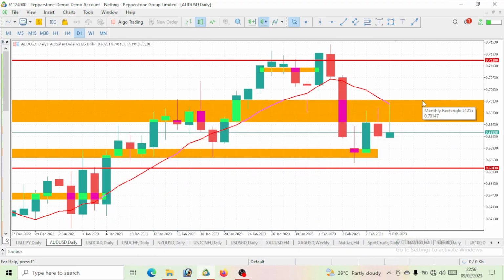AUDUSD Analysis Today | FEBUARY 10 2023 | AUDUSD Forecast | AUD/USD Technical Analysis